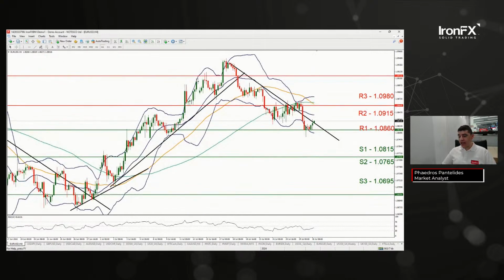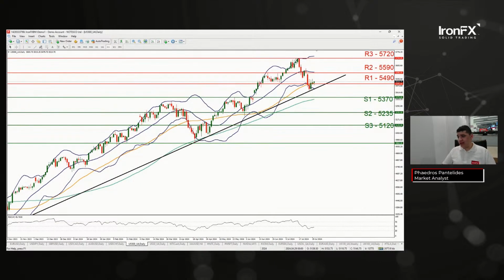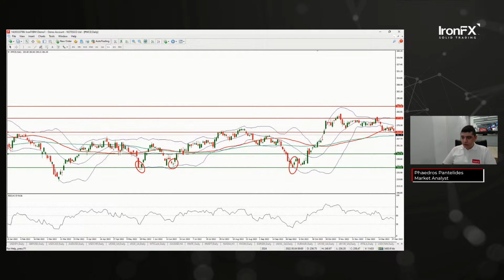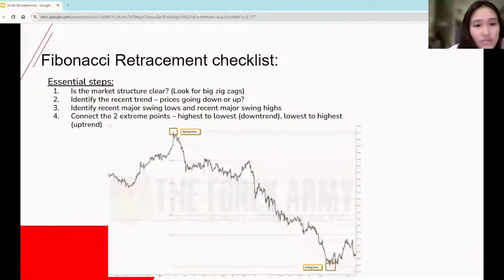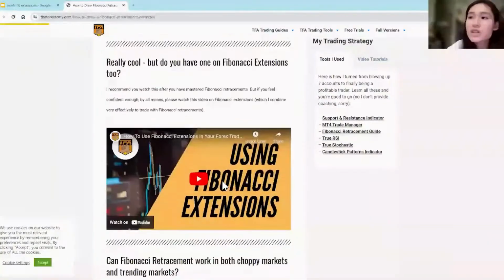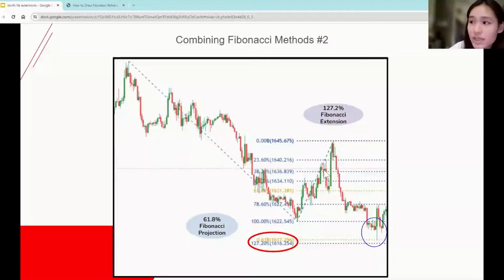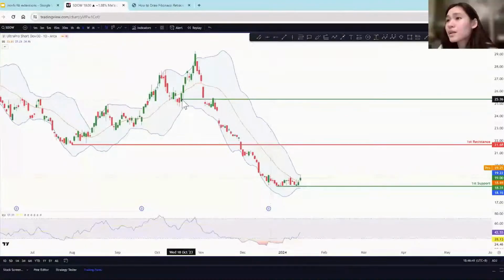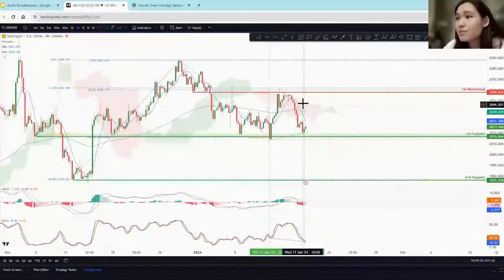IronFX Live TV - Tuesday 30 July